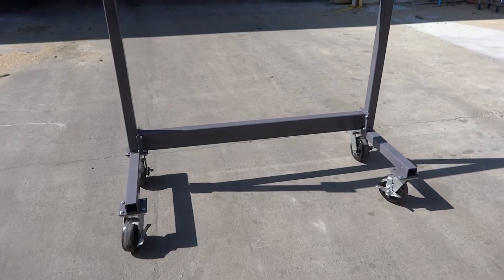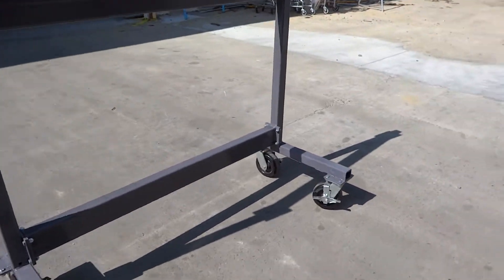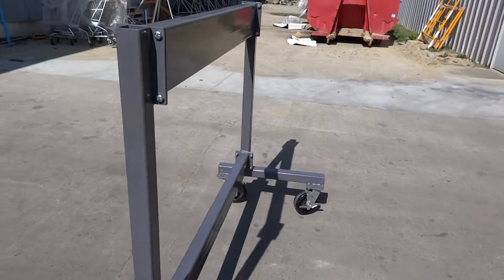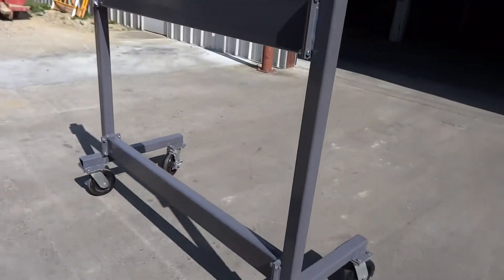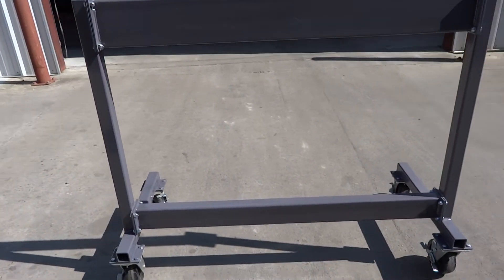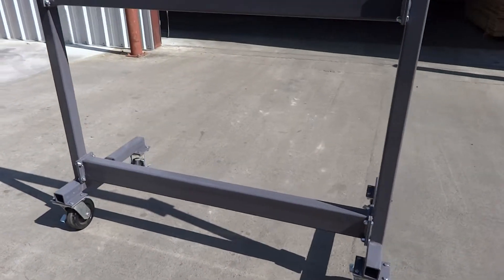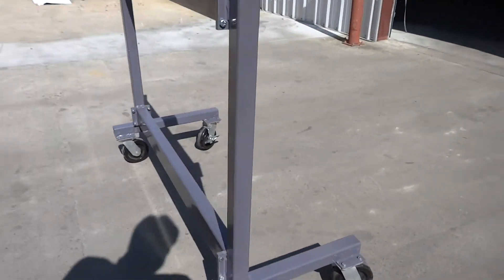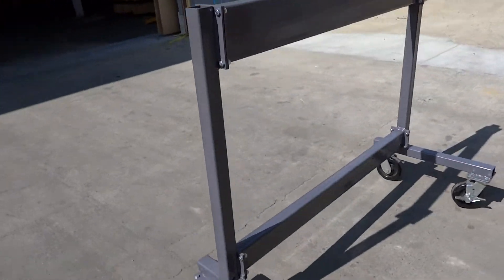outboard storage rack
For more information on this product and many more like it visit us
or call us anytime at